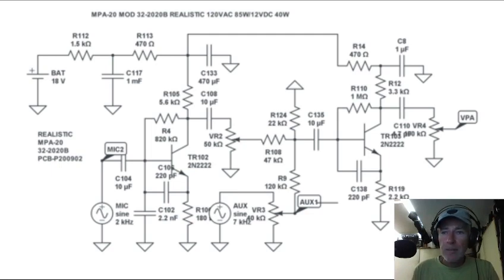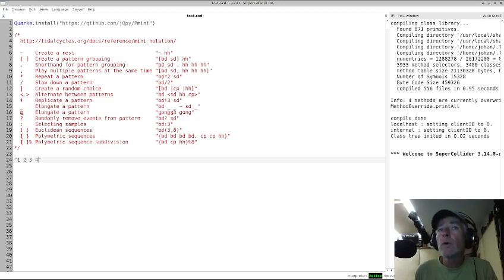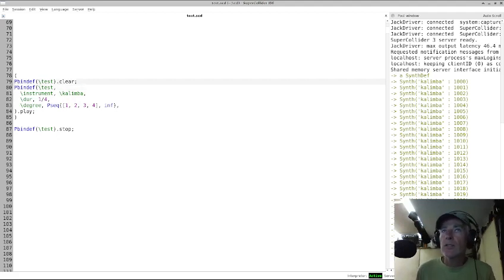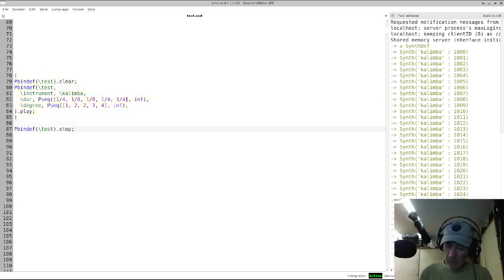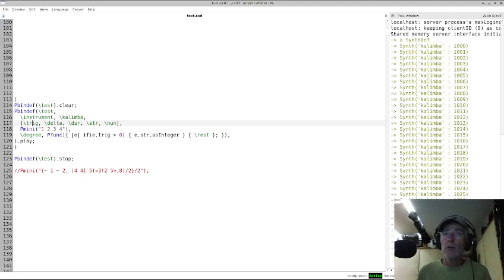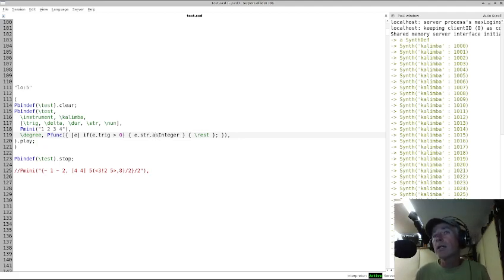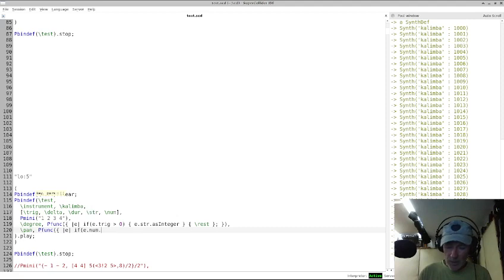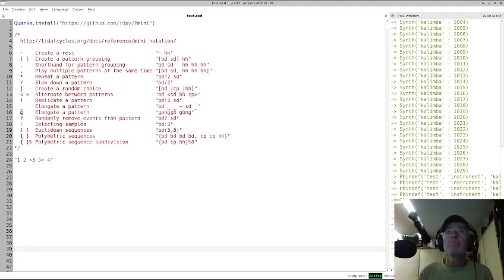Pmini: Tidal Cycles mini-notation in SuperCollider patterns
In this video the Pmini quark for SuperCollider is introduced.

Everything is supported, except the "." shortcut for grouping.

The "kalimba" SynthDef used in this video has been created by youtube user "SynthDef".